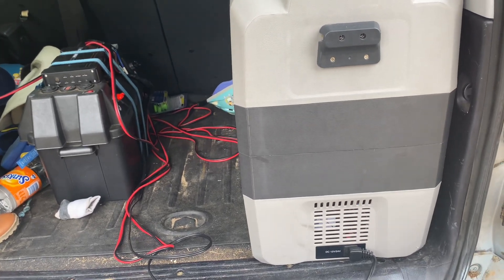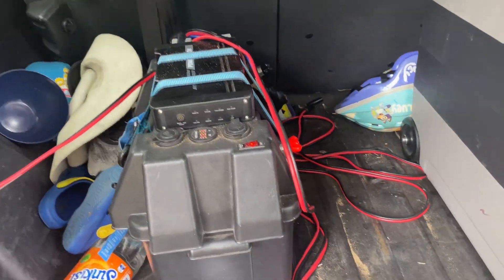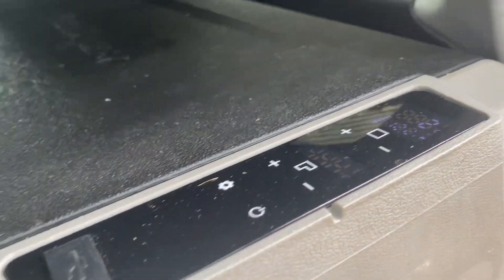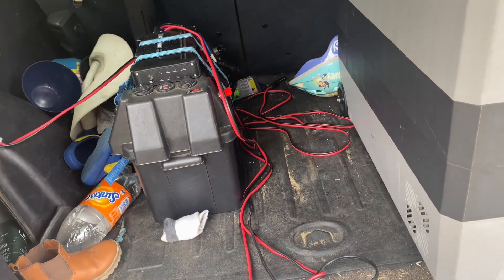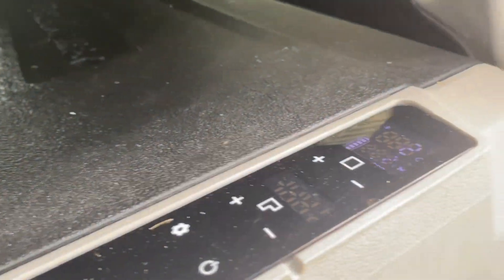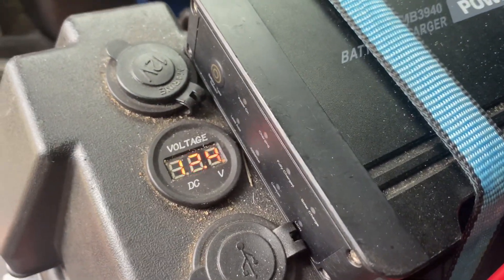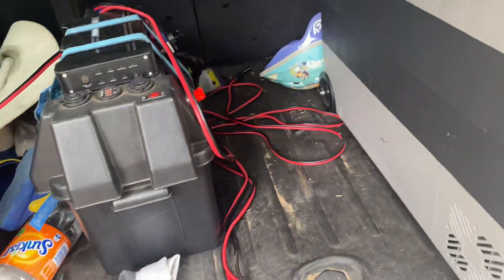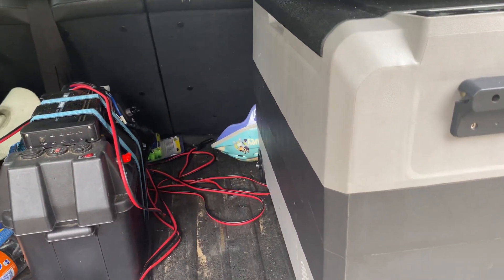Update on how my 12 volt set up